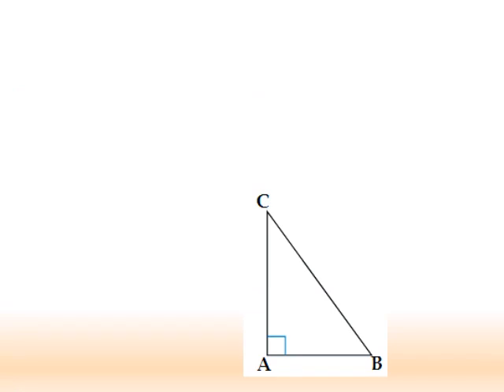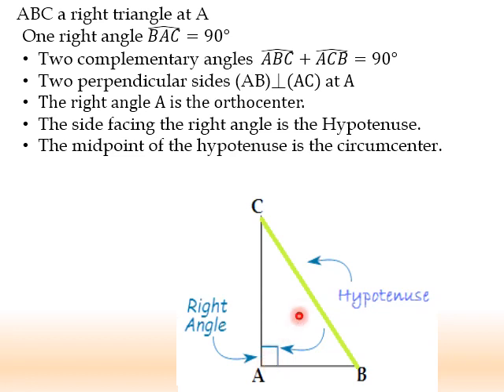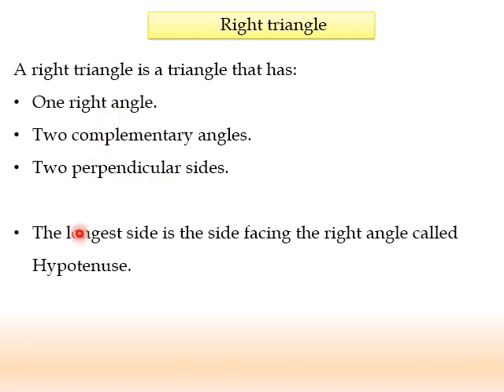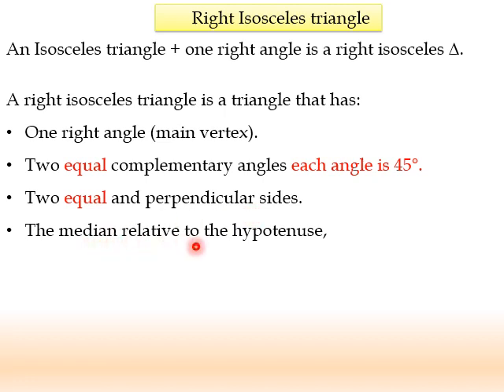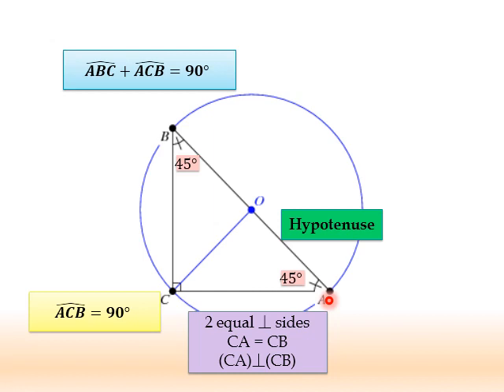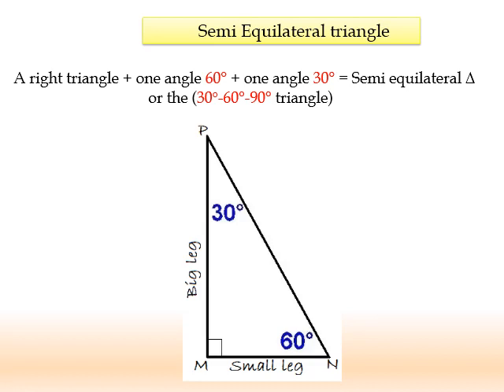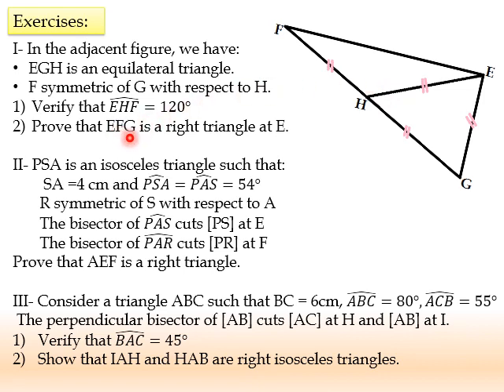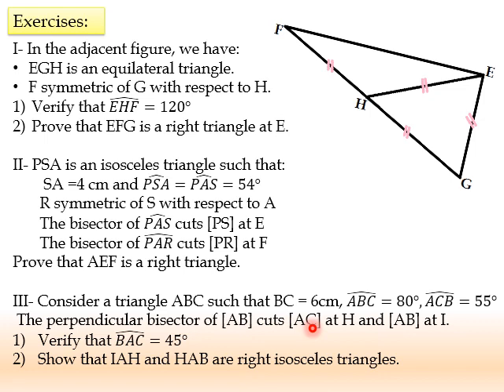g6&7 Right , right isosceless & semi equilateral triangle